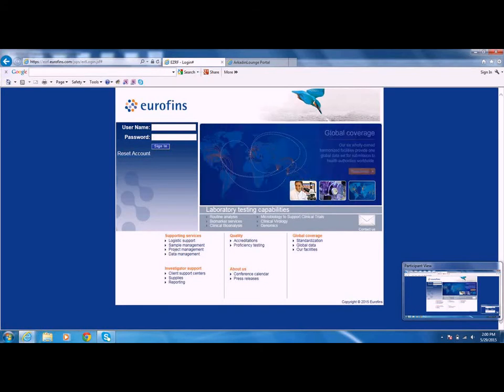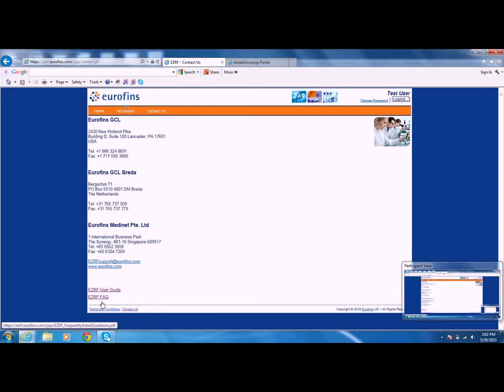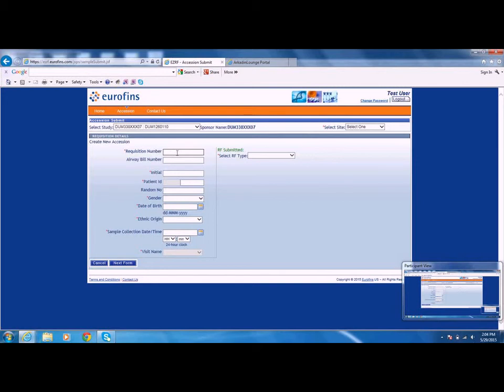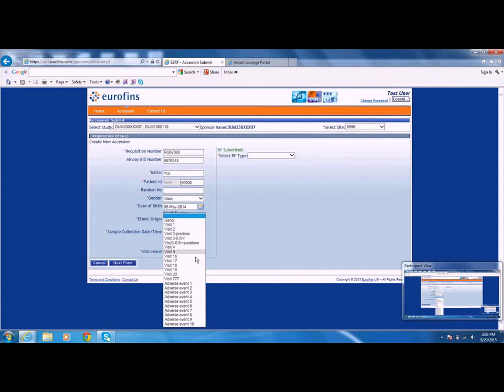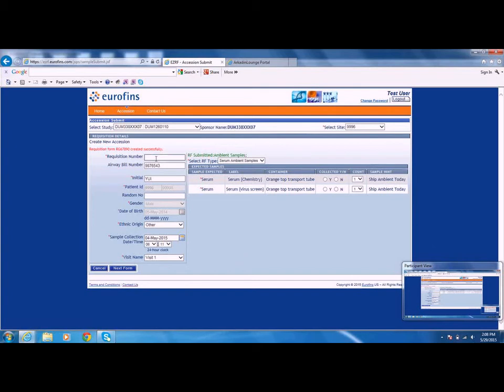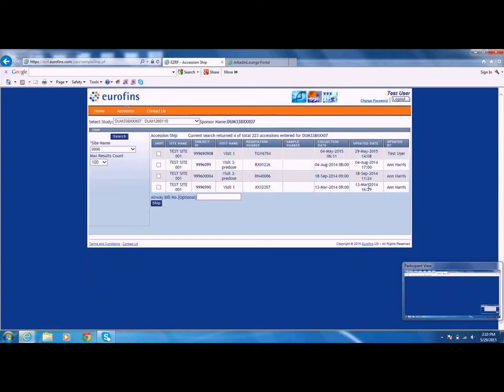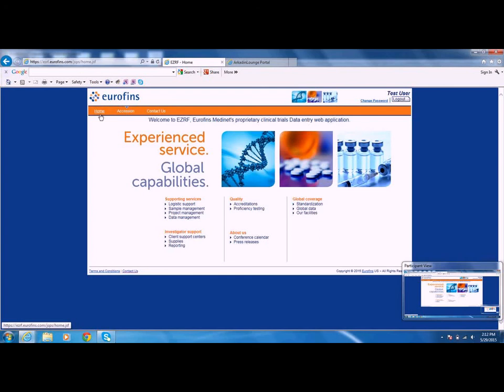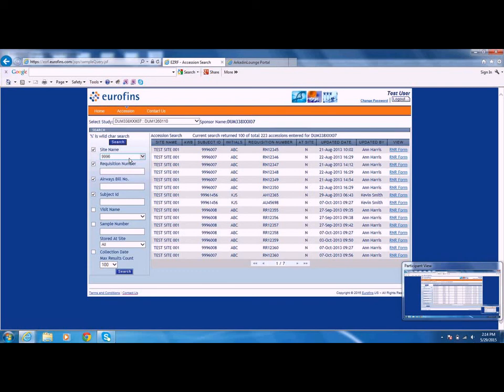EzRF demo 14 mins